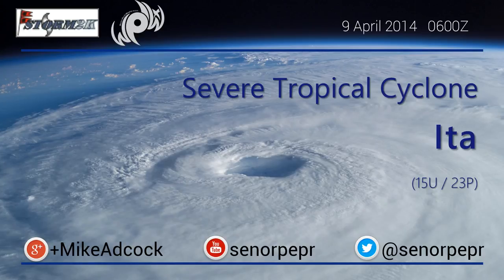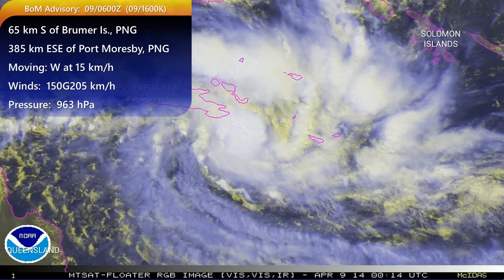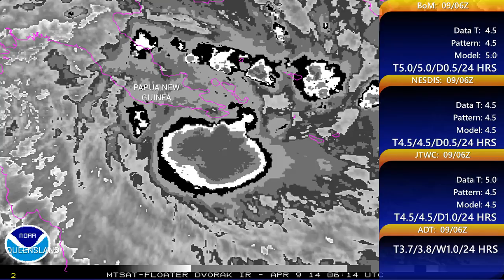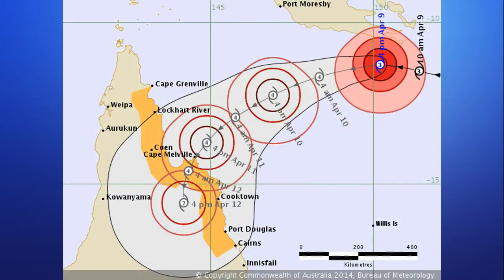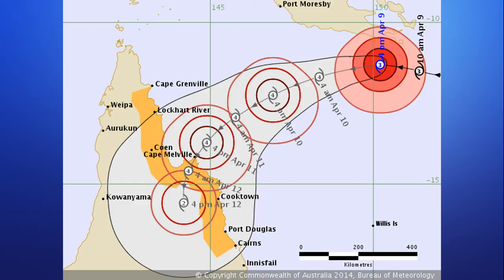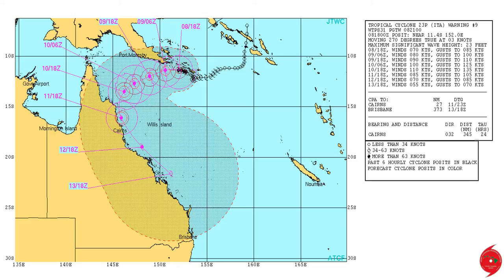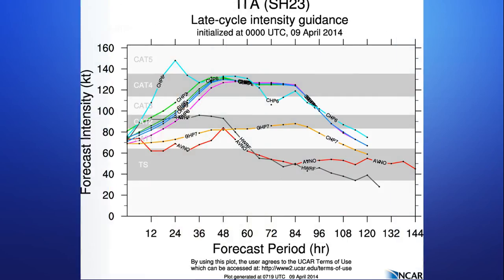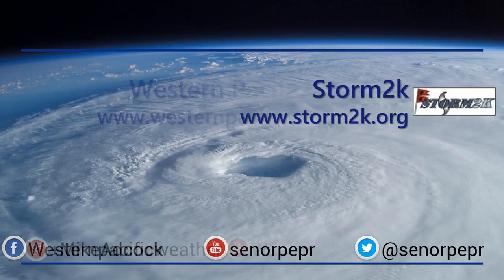Severe Tropical Cyclone paralleling Papua New Guinea, significant threat to Queensland